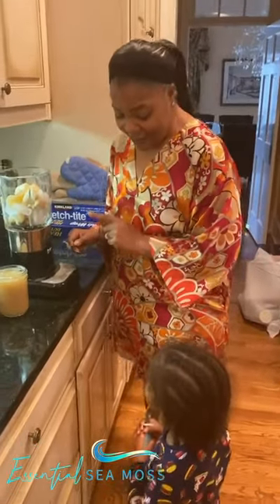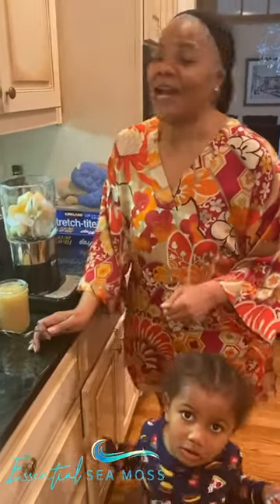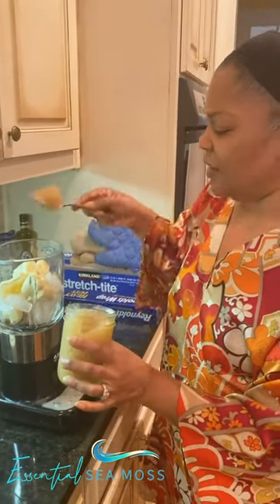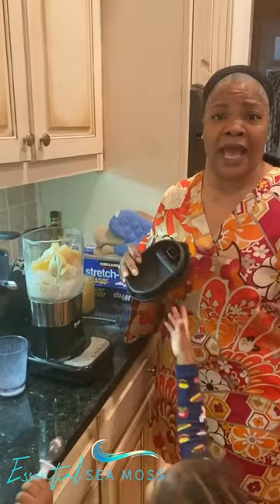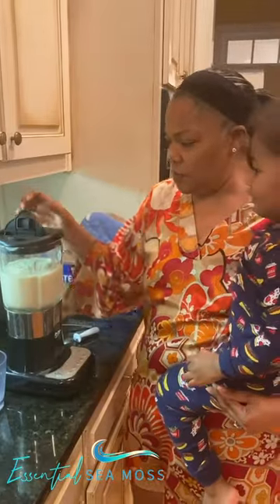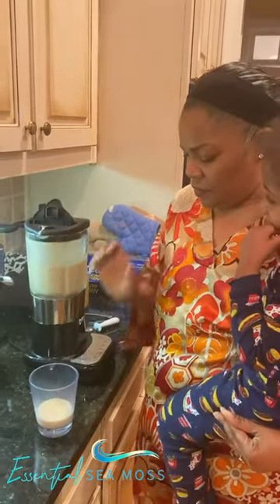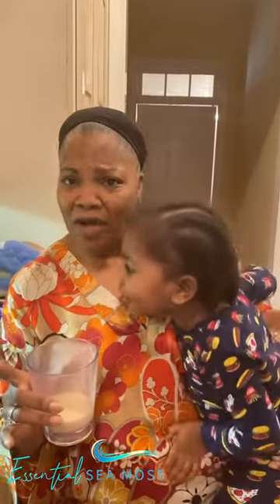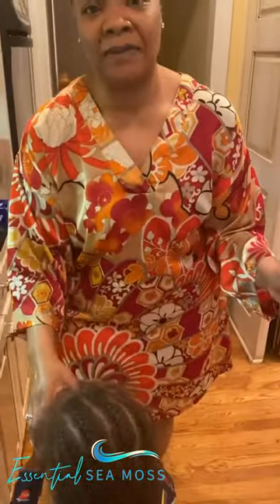Mo'Nique Review To Sea Moss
Need Some Sea Moss?

Did you know Sea Moss naturally helps...

🌿Increase Energy

🌿Weight Control

🌿Strengthen Your Immune System

🌿Clear Skin

🌿Reduce Anxiety

🌿Supports Digestion